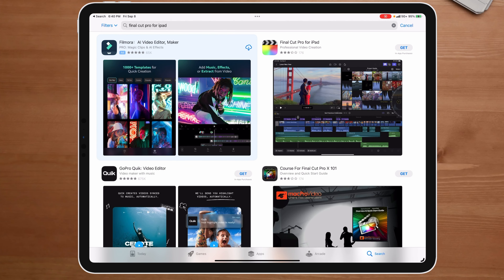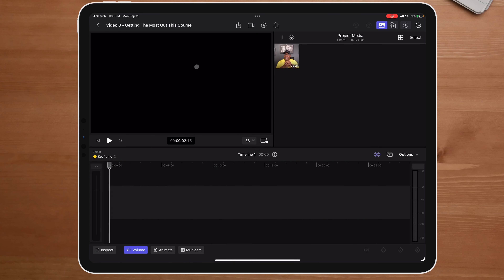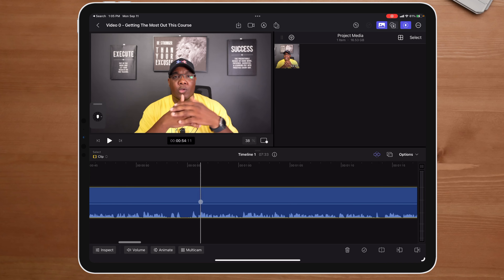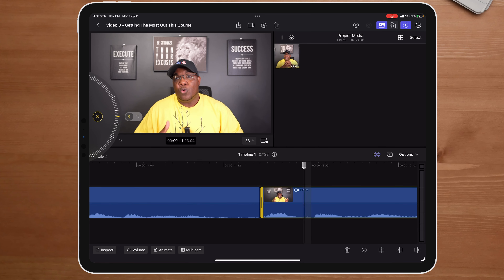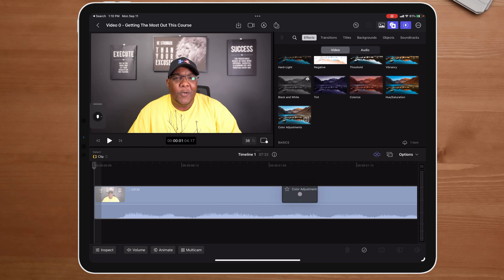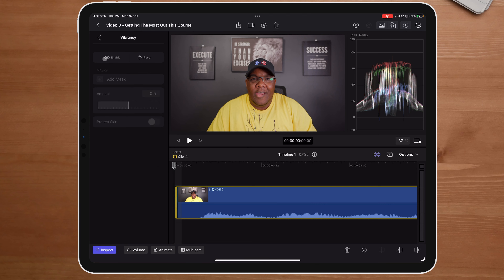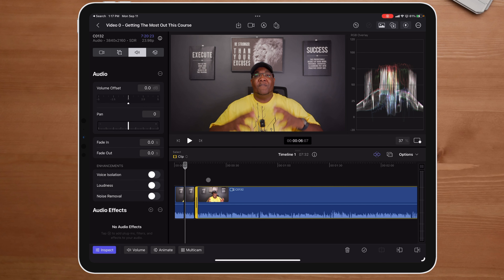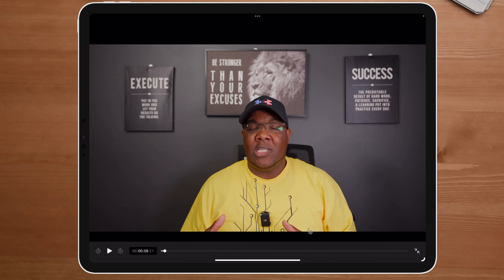Final Cut Pro Review And iPad User Guide ( In Late 2023 )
Today we going to download and edit a video using final cut pro for the iPad.

But, Final Cut Pro already has one big con going to into this and that’s it’s only for M1 devices where as I can use DaVinci Resolve & LumaFusion on all my other iPads.

For me this is a very big con starting and I don’t know if Final Cut Pro is good enough to over come this big con.

We have to be on a M1 chip or higher to be able to download it. I’m using my M1 iPad Pro 12.9 Inch.
I’m going to be using my iPad Pro M1 12.9 inch to edit my video. It’s a few things I was to m make sure I test out.

Final Cut Pro On iPad Easy of Use:

I want to know if I can pick up my iPad download Final Cut and just get to it. I want to know what’s the learning curve, while I like to what I seen in the demo, I don’t want to deal with a learning another editor.

Final Cut Pro For iPad Feature:

While I want to try the job wheel and a feature of the features such as multi Cam and just seeing how the time line reacts on the iPad.

The main feature I would like to try out is how Final Cut Pro for iPad do with letting me write on screen.

This is a feature I would like to play around with because it allows me to tell a better story.

The last thing I was to take a look at it is….

Final Cut Pro On iPad Vs. DaVinci Resolve Vs. LumaFusion

I would like to know if I could make Final Cut Pro my go to do editing device when it comes to creating and editing short videos from the iPad.

The first thing I know I don’t like about it, is you can only use it with M1 iPad’s which is very frustrating so I want to see if it can over come this big con.

We going to look at how to edit on on Final Cut pro iPad and see if it’s really worth it in with this being a version one.